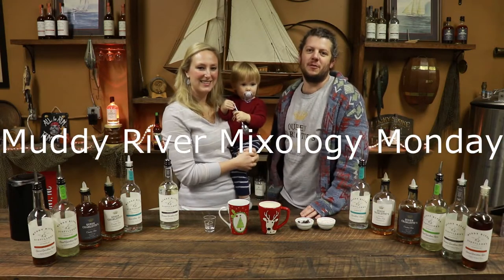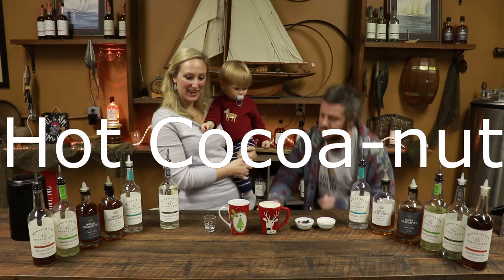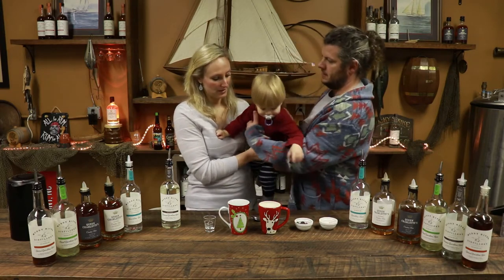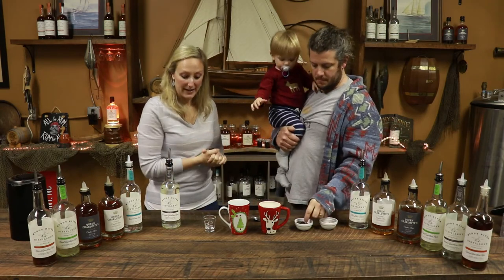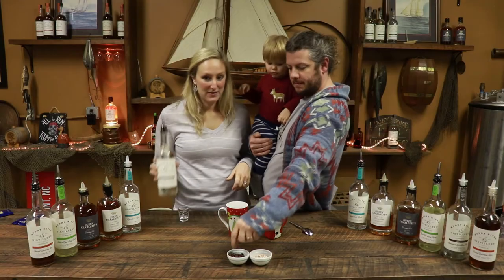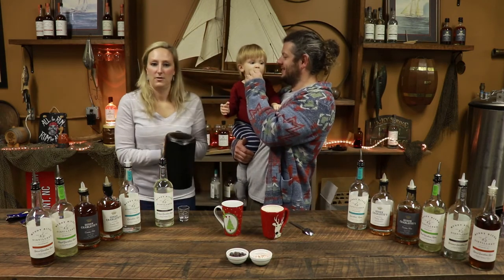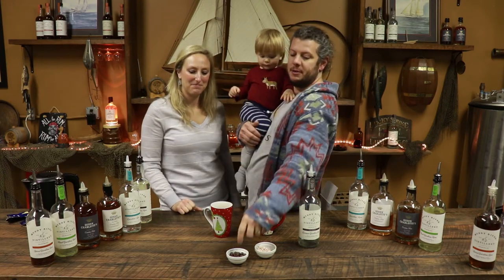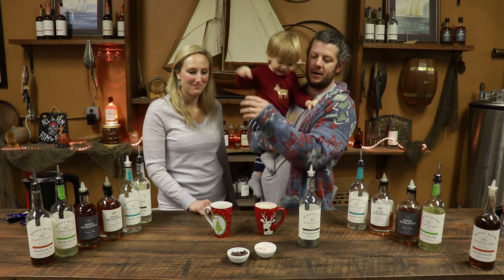How to make spiked Hot Chocolate | Coconut Rum Hot chocolate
Cheers with the Muddy River Cocoa-nut!  In this episode of Muddy River Mixology Monday we are spiking our hot cocoa.  We kept this one simple because we had to juggle making the drink with holding our baby.  Feeding him chocolate chips helped us keep him under control... until they kicked in.  Cheers!

Recipe:
Make your favorite hot cocoa recipe
1.5 oz Coconut Carolina Rum
Add some chocolate chips and or peppermint for an easy upgrade